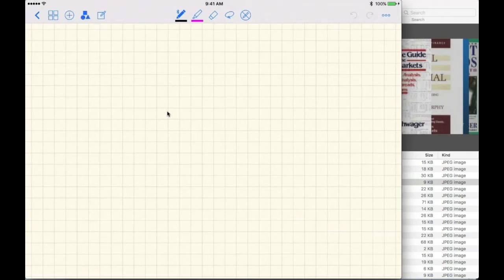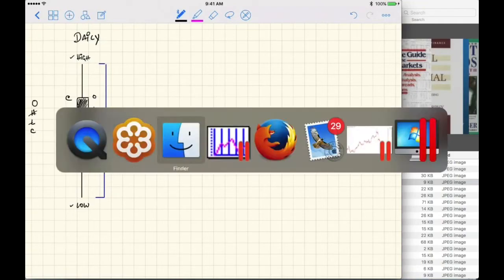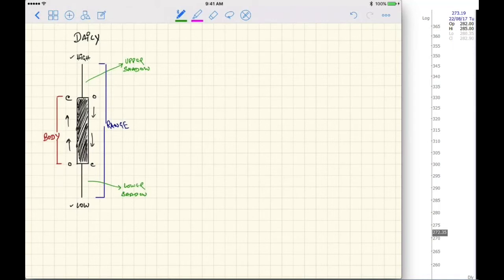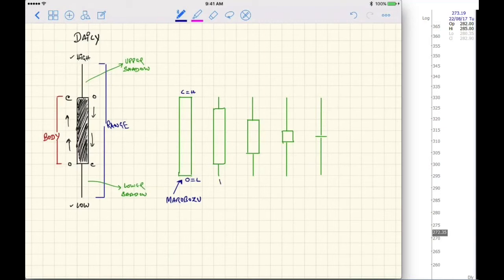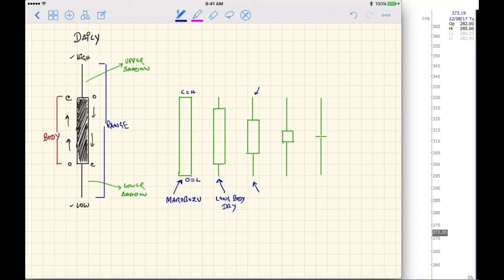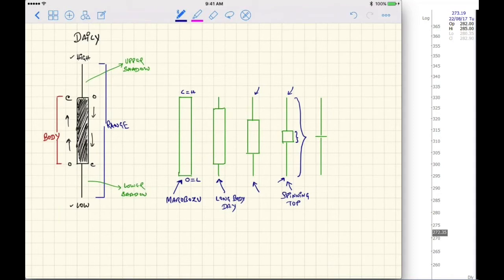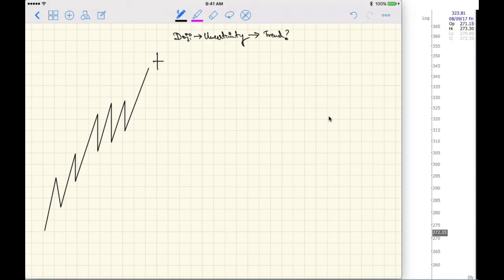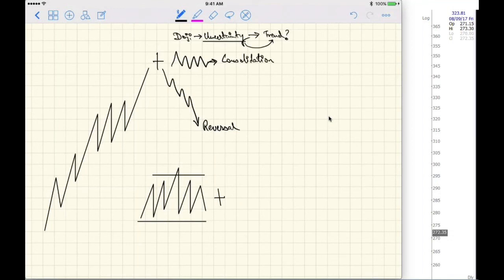Candlestick Chart - Basic Anatomy